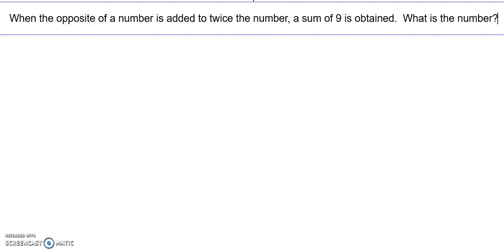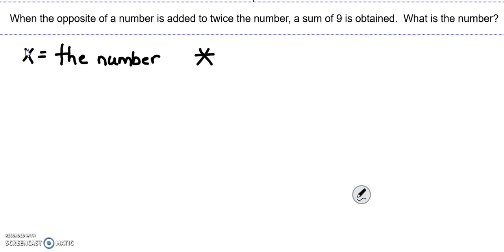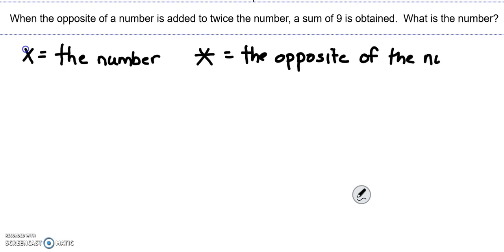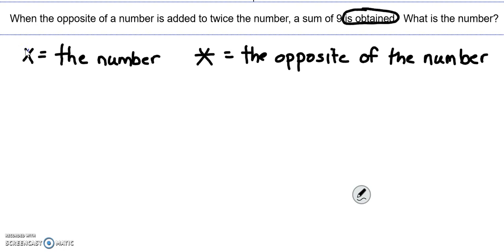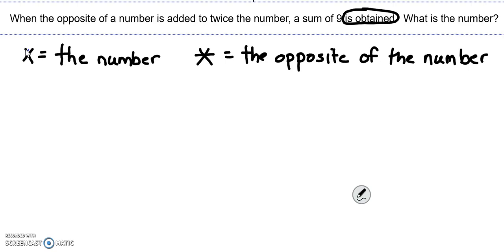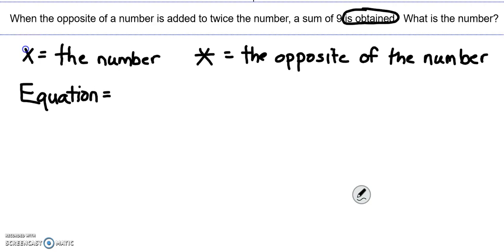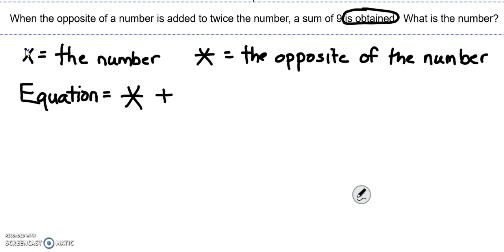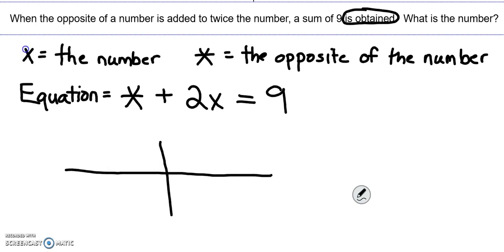Hands On Equations Number WP Level 2 #15